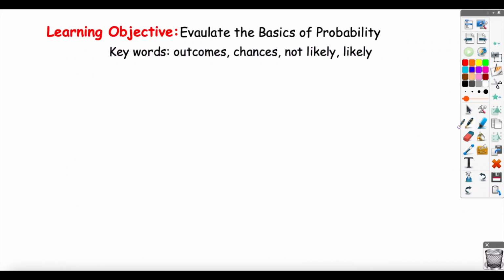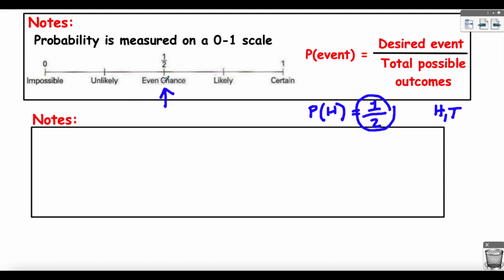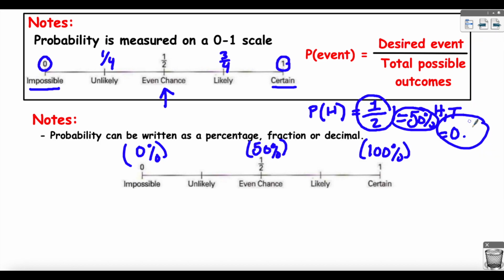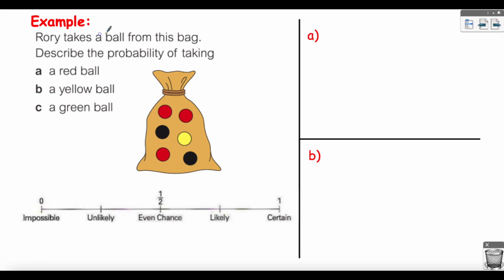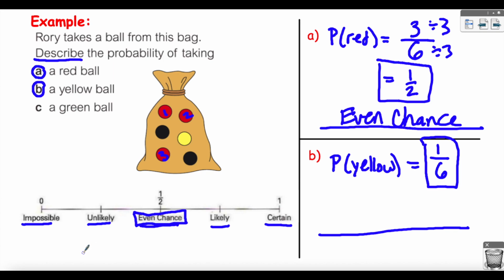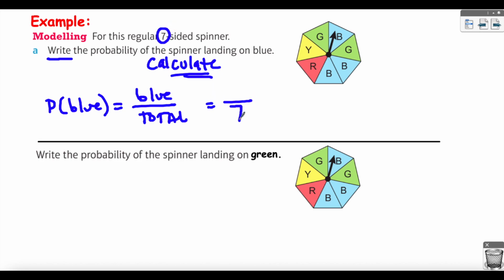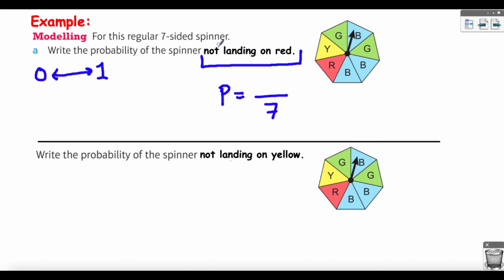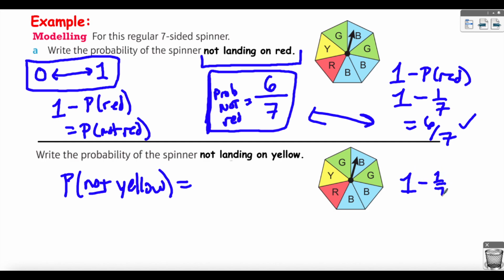Probability (basics)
Lesson 1